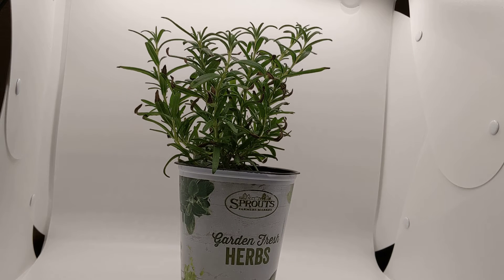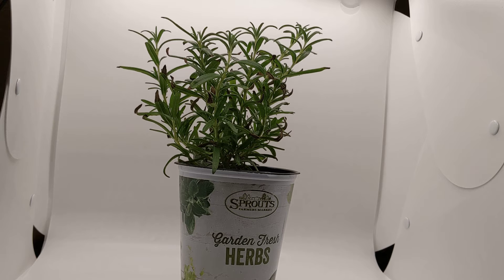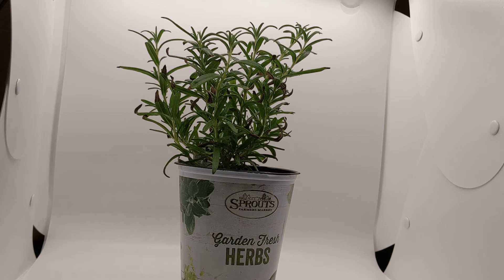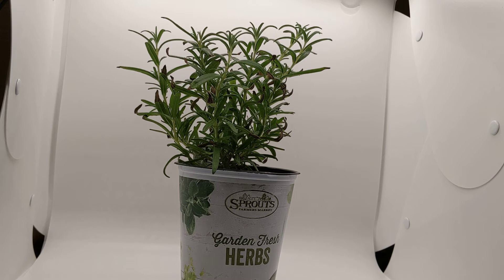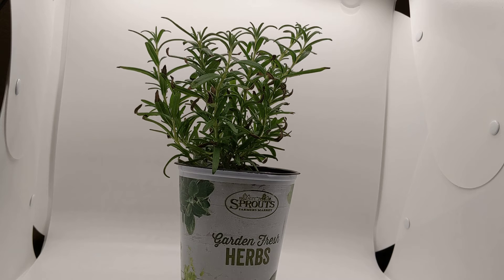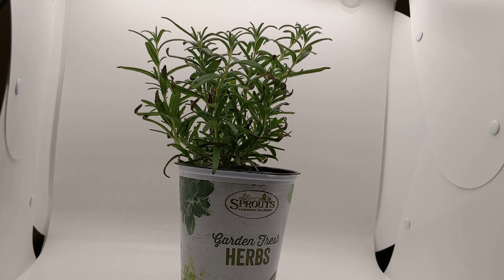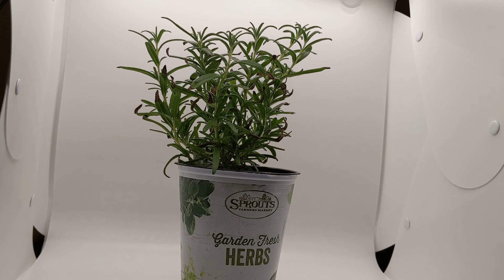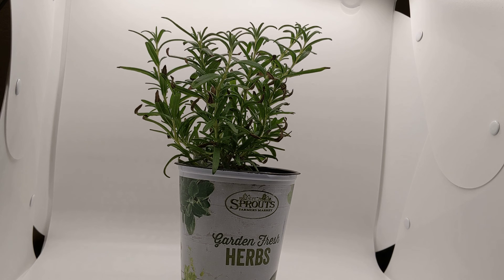I WISH YOU GREAT GARDENING! / PART 7 / ROSEMARY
Thank you for stopping by to watch my video!

In this video I discuss how and where to plant Rosemary. Some of the uses of rosemary in cooking.  Where to plant and when.  How to monitor watering a rosemary plant

They can be planted in a container or in the ground.

How to root cuttings from a rosemary plant.